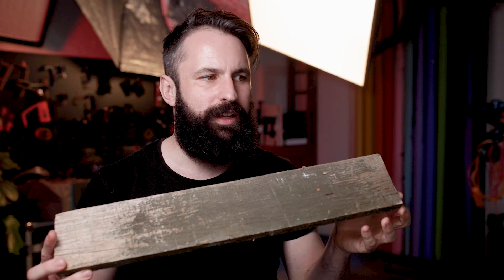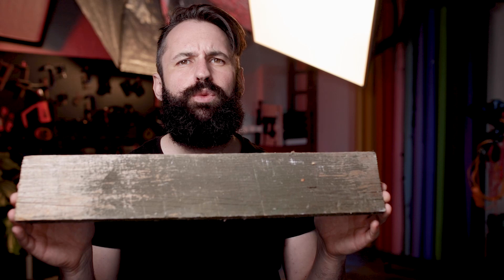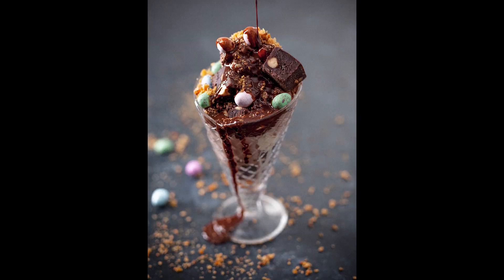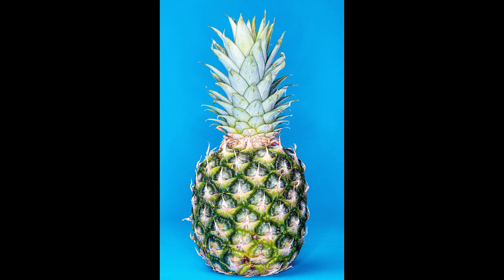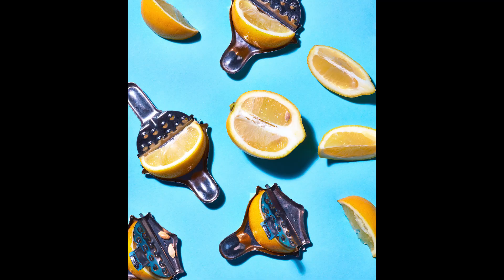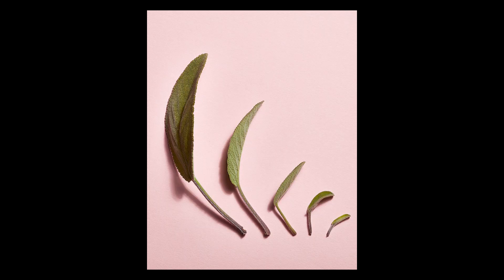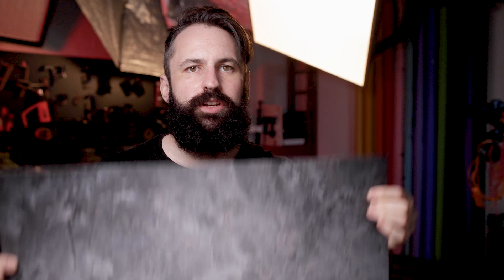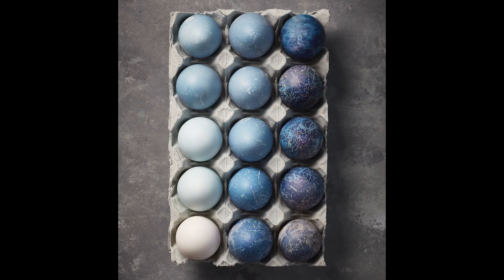The BEST Food Photography Backgrounds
Finding the right food photography background for the job can be somewhat tricky. Over the years I have used all of the various kinds, and I find that there isn't one that is specifically the best, rather a mix of backgrounds that work better in different situations depending on articstic styling and as importantly sometimes logistics.

Studio paper rolls
Planks of wood (google reclaimed wood merchants in your area)
Boxes of paper

MY NEW WEBSITE IS READY! for all of the photography education jazz.

Canon 5ds

Canon 5dsr